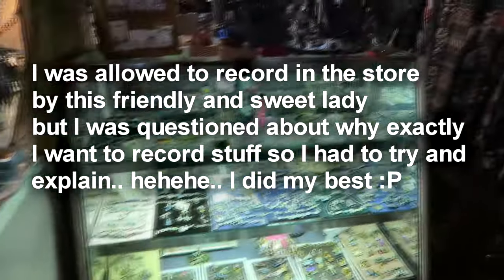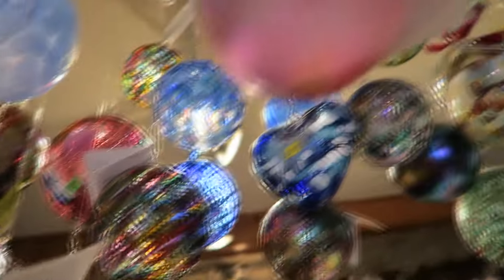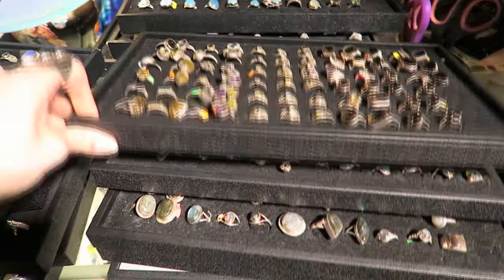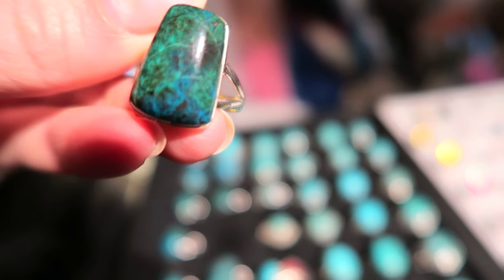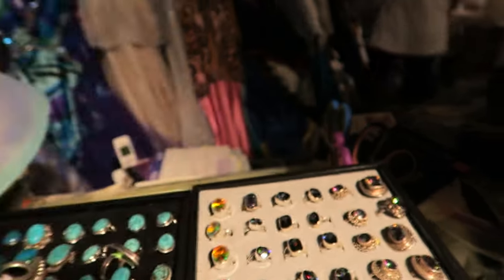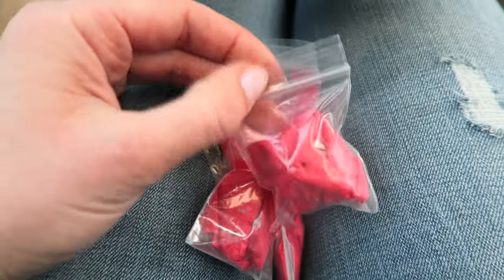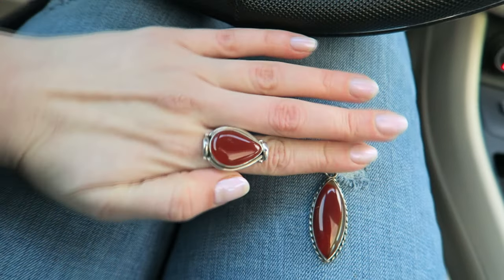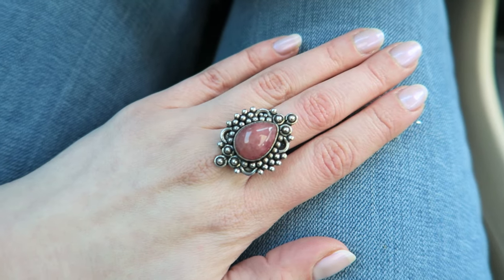♥ Pick Jewelry with me ♥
The bubbly windchime music often used in my videos is from a stock footage website under this profile : [Justin Brett] © 123RF.com